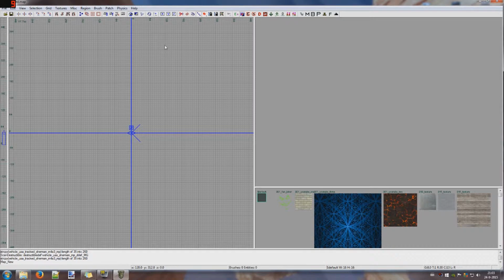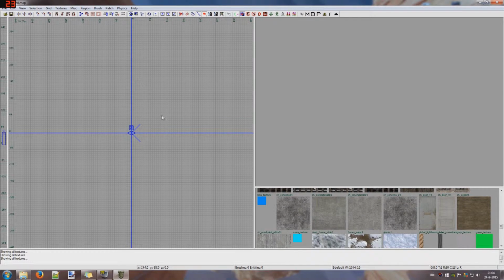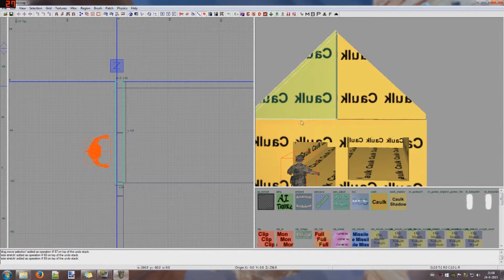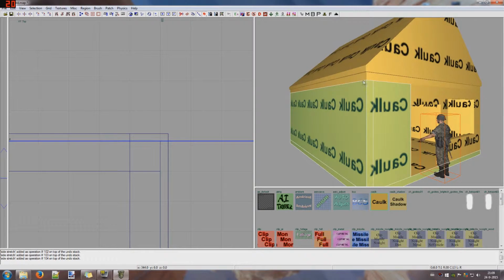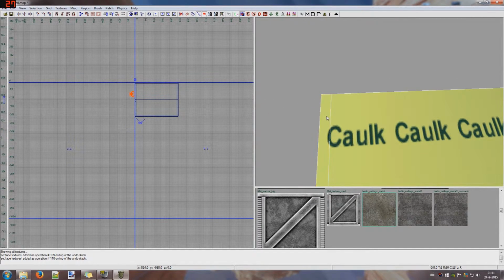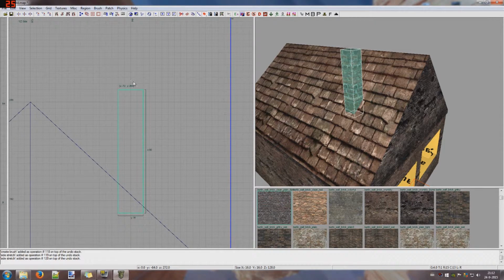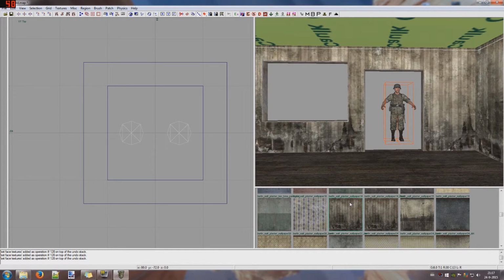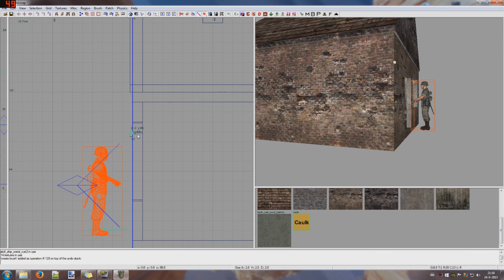codwaw tutorial - making a small house and some information | part #1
Hello guys this is a new video about the making a  house and information about textures.

game information:

Game Name:  Call of Duty: World at war
game type:  shooting/action
game mode: zombies
video:  explain about making an house and some details on it and information.